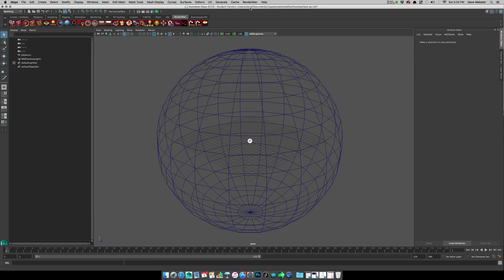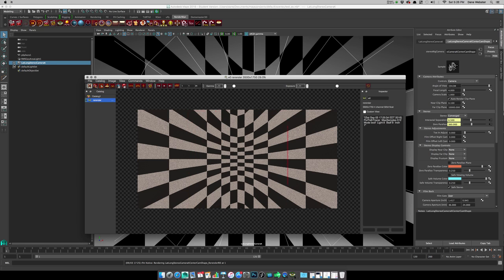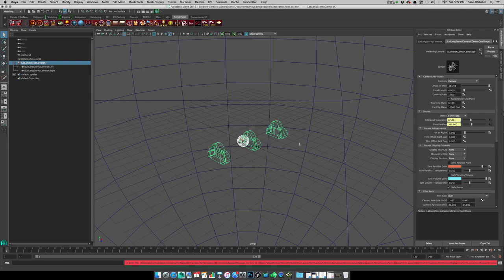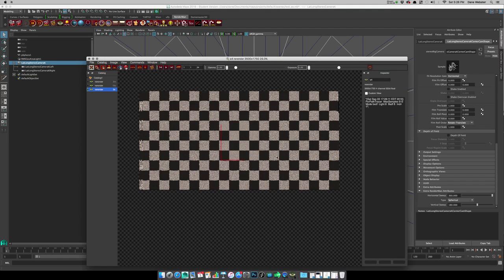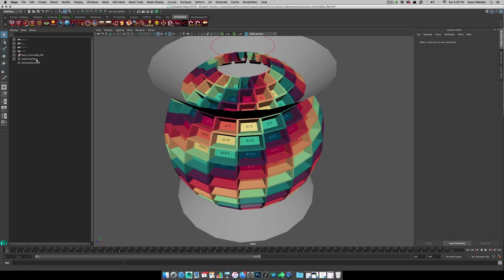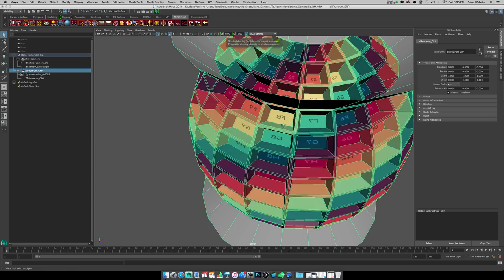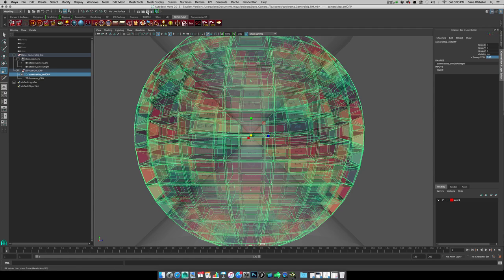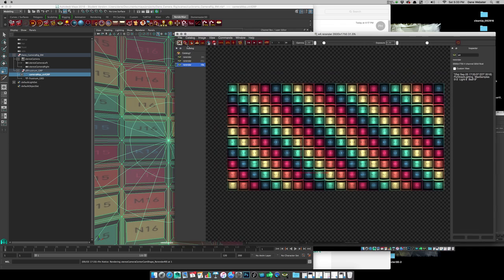cyclorama_Renderman_camRig